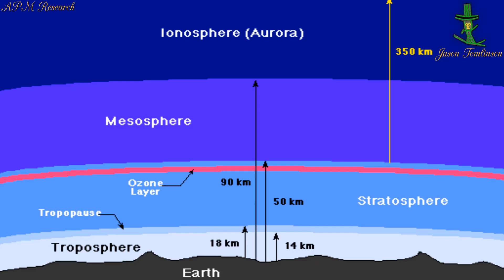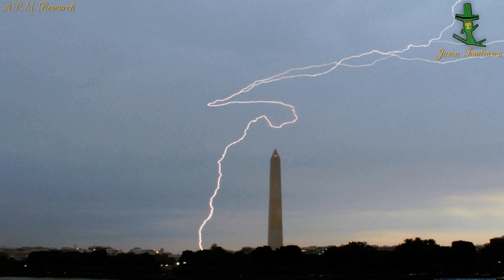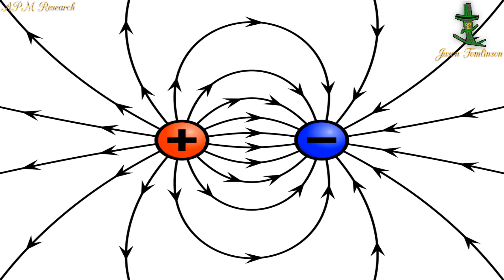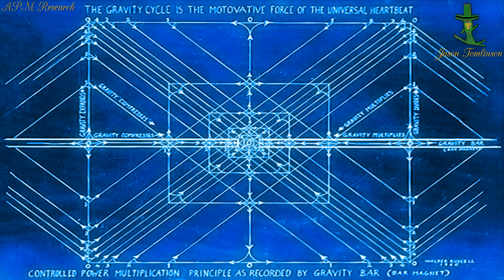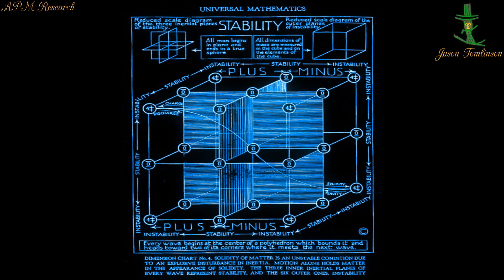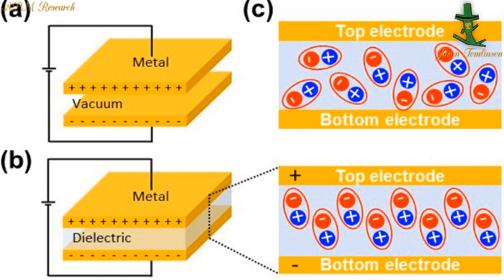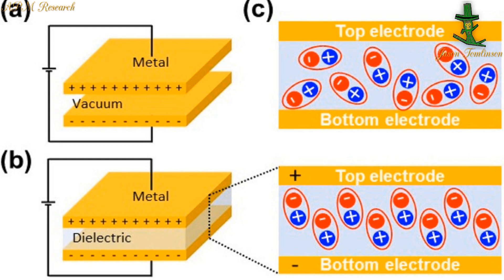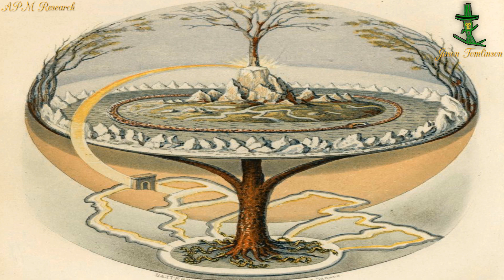APM Research Gravity Explained! The Tree Of Life Decoded!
Jason takes you through the APM perspective, breakdown and decode of how we see the Tree of Life and what it truly represents with a technical breakdown of the electrical forces at play.